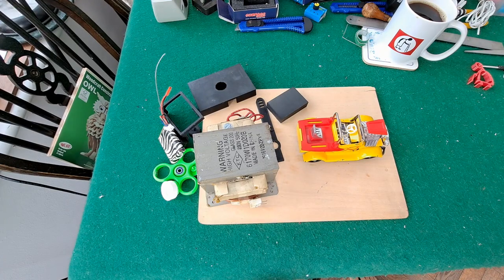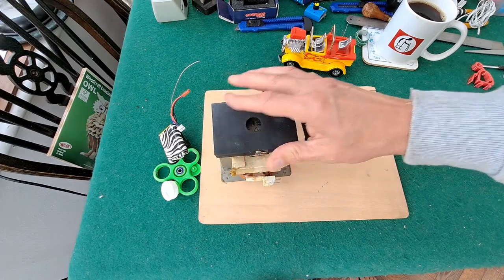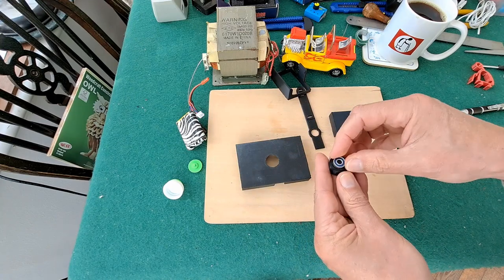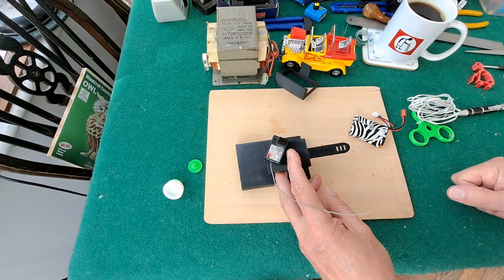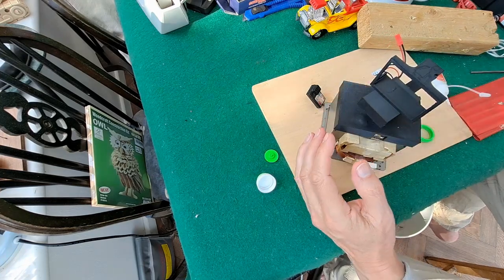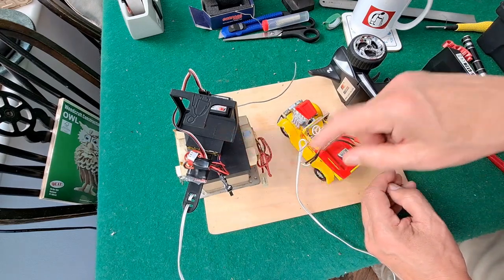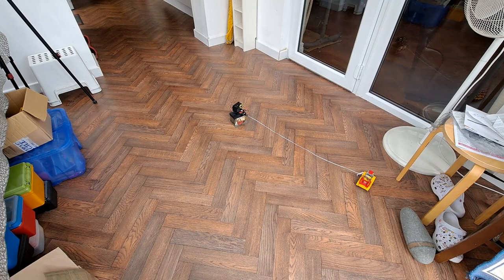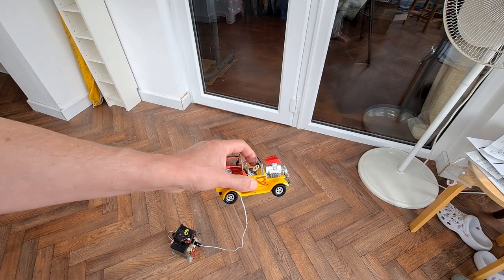Topper car RC tethered car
Amazon - Creality Ender 3 3D Printer